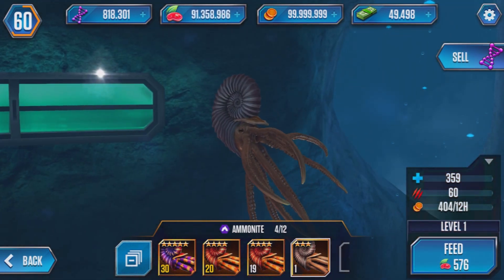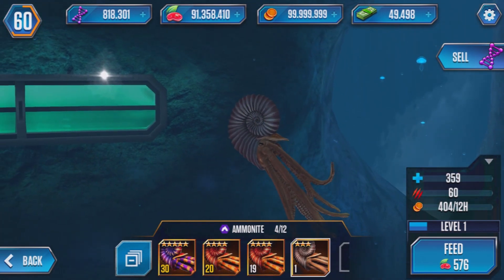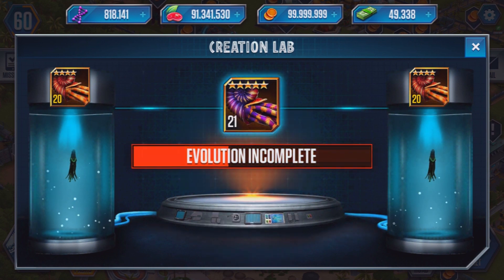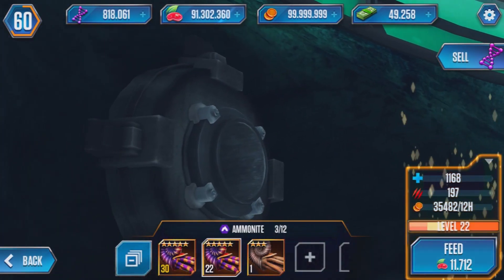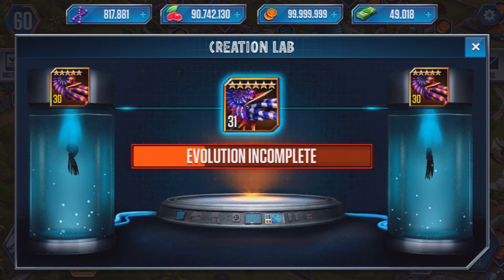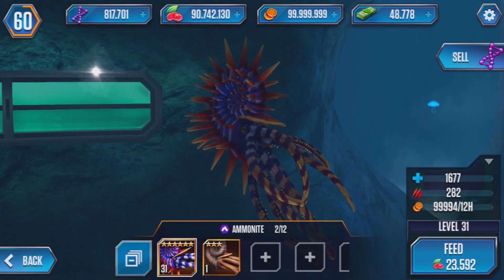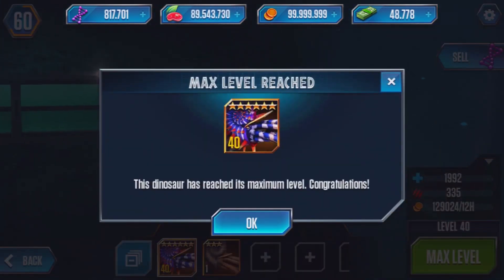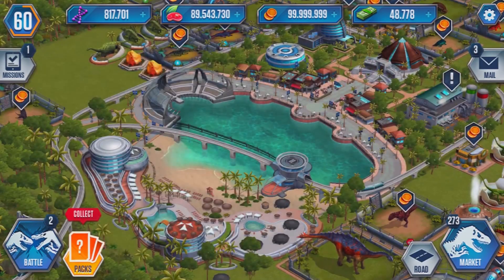Jurassic World The Game - Ammonite Level 40 - Maxed Out!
Jurassic World New Update has just been released so we check out the newest dinosaurs that we have available. The first one we max out completely is called the Ammonite. Jurassic World Ammonite Maxed Out Level 40 in the New Update!

GameCentre: ArsenalRobert

Return to Isla Nublar with the creators of the smash hit Jurassic Park™ Builder for your next adventure: Jurassic World™: The Game, the official mobile game based on this summer’s epic action-adventure. Bring to life more than 50 colossal dinosaurs from the new film and challenge your opponents in earth-shaking battles. Construct the theme park of tomorrow and re-engineer prehistory in this unrivaled build-and-battle dinosaur experience.

In order to build a winning Battle Arena team, you’ll need to design the most efficient and effective park, one that will allow your dinosaurs to thrive and evolve. Discover new and amazing species of dinosaurs by acquiring surprise-filled card packs. Join Owen, Claire and your favorite characters from the film as, daily, you feed and genetically enhance your dinosaurs. Now that the park is open, it’s time to make Jurassic World™ your own!

In Jurassic World™: The Game you will:

• Defy the laws of science as you COLLECT, HATCH & EVOLVE more than 50 unique dinosaurs!

• CONSTRUCT & UPGRADE iconic buildings & lush landscapes inspired by the film.

• CHALLENGE opponents from around the world in earth-shaking BATTLES!

• INTERACT with characters from the film as you navigate exciting new storylines & thrilling missions!

• ENHANCE your experience with the Hasbro BRAWLASAURS toys – scan each toy dinosaur & battle with it directly in the game!

• CHOOSE from multiple card packs; each can bring a special dinosaur to life!

• EARN daily rewards such as coins, DNA & other essential resources.

By installing this application you agree to the terms of the licensed agreements.

Please note: Jurassic World™: The Game is completely free to play but offers some game items for purchase with real money.

Jurassic World™: The Game currently does NOT support
the following devices:

- iPhone 4/4s
- iPad Mini 1st Generation
- iPad 2
- iPod Touch 5th Generation
- iPhone 5/5c